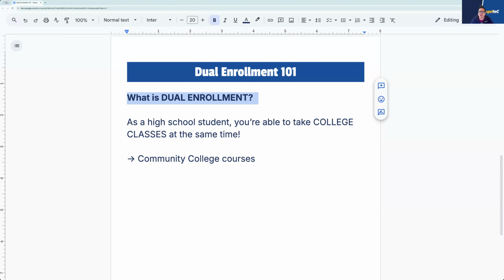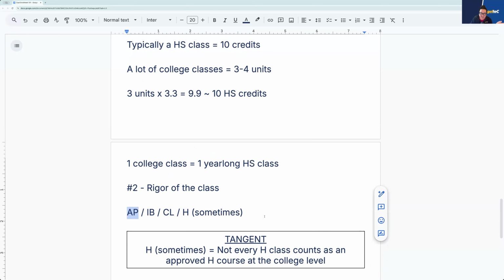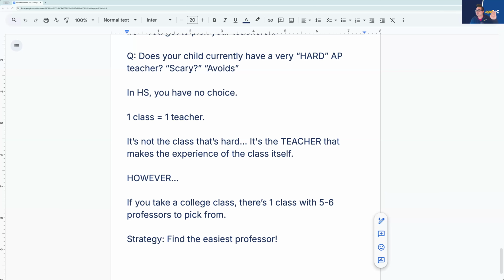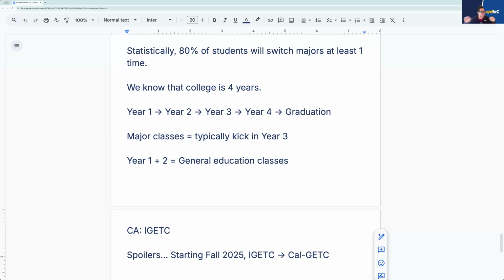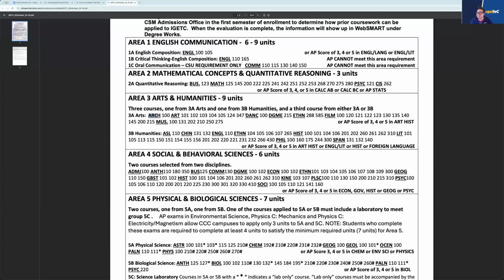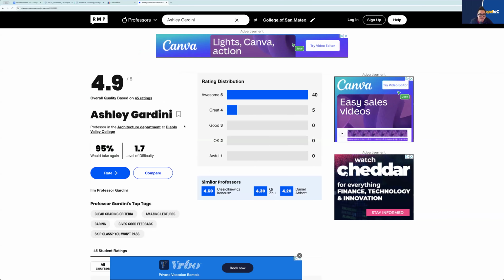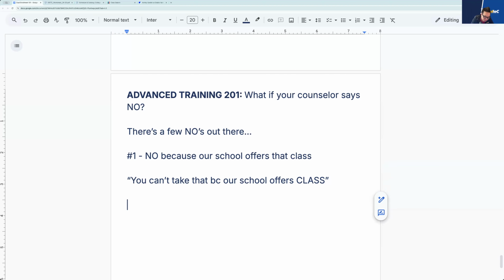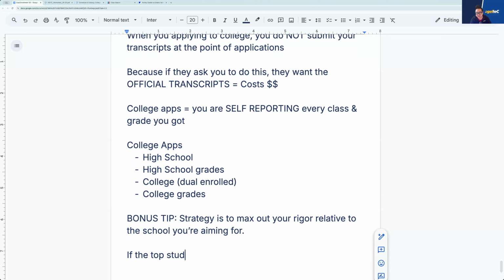Dual Enrollment Guide 2025: Earn College Credit & Boost Applications | Complete Tutorial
Did you know you can earn college credits while still in high school. for FREE? Dual enrollment lets students take real college classes, boost their applications, and save thousands on tuition. But most families don’t know how to use it strategically.

In this video, we’ll break down everything you need to know about dual enrollment. from choosing the right classes to using it for a competitive edge in college admissions.

✅ What Dual Enrollment Is and How It Works
✅ How Dual Enrollment Can Replace AP & IB Classes
✅ The Biggest Benefits of Taking College Classes in High School
✅ The Step-by-Step Process to Enroll in a Community College
✅ How to Pick the Easiest & Most Impactful Dual Enrollment Courses
✅ The Best Strategies to Make Dual Enrollment Work for YOU
✅ How to Use Dual Enrollment to Impress College Admissions Officers

Are you considering dual enrollment? What’s your biggest question about it? Drop it in the comments. we’d love to help!

00:00. Introduction
00:45. What is Dual Enrollment and How Does It Work?
02:30. Why Dual Enrollment is a Game-Changer for College Admissions
05:15. Dual Enrollment vs. AP & IB. Which One is Better?
07:45. Step-by-Step Guide to Enrolling in Community College
10:30. How to Pick the Best Dual Enrollment Classes
12:00. Final Tips for Maximizing the Benefits of Dual Enrollment